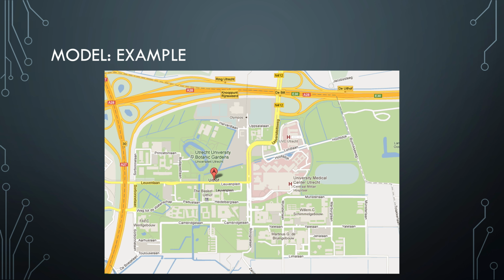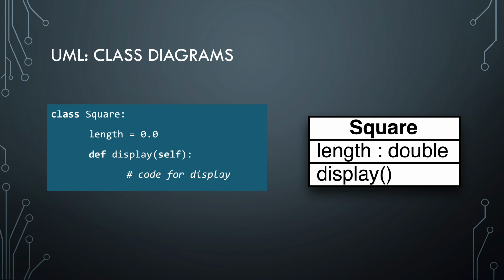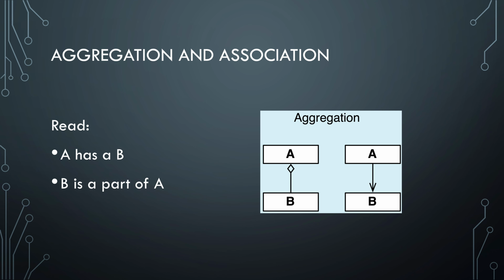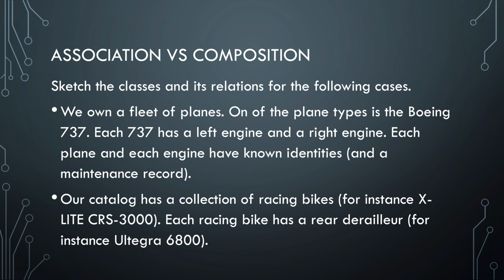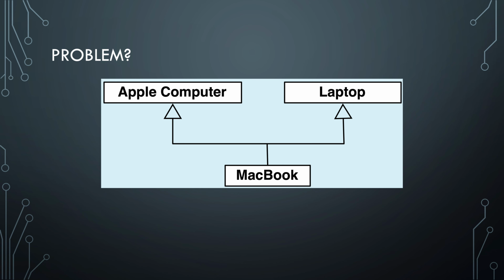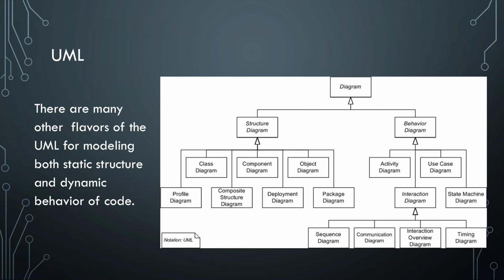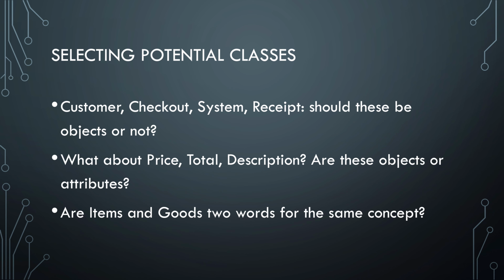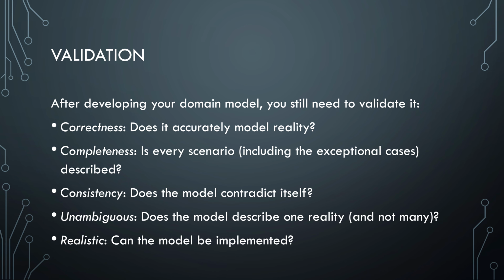203 - UML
This covers the main diagrams used in UML. I also discuss domain modelling.